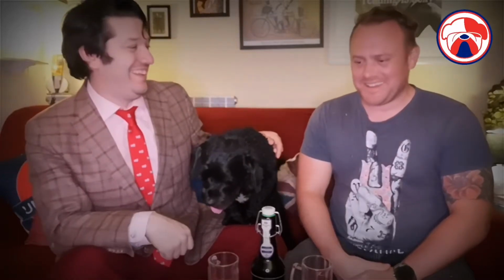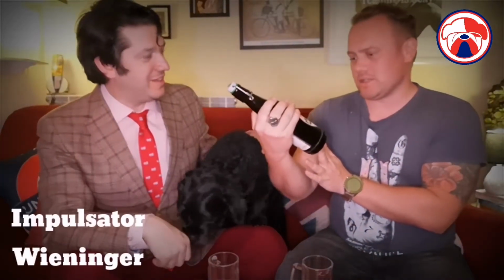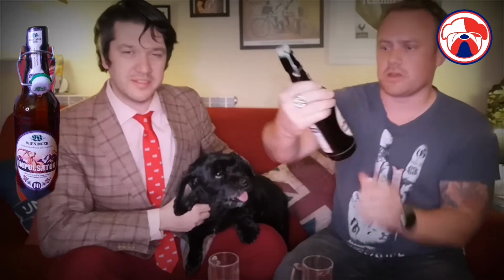Brew Review: Impulsator by Wieninger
The boys get their chops around the Impulsator Dopplebock by Wieninger in the latest Brew Review

We hope we have improved the sound quality issues in this episode, let us know if it is more comfortable.